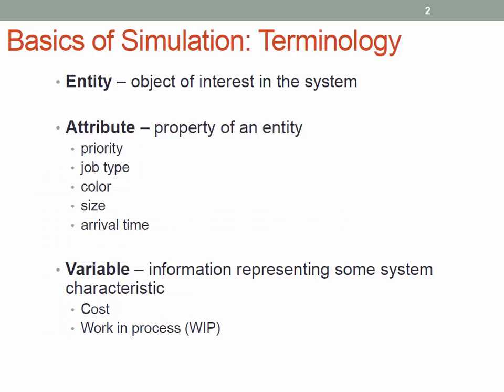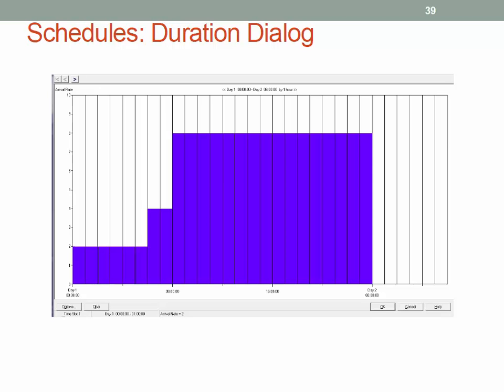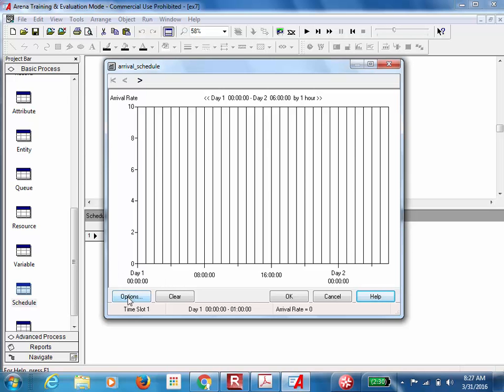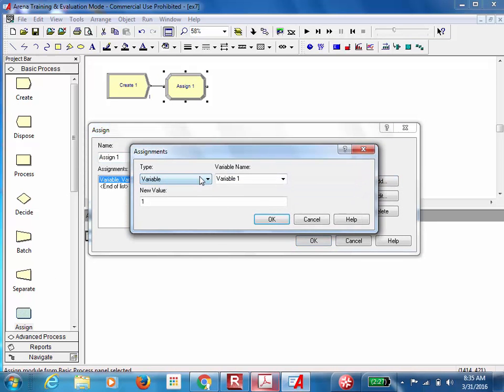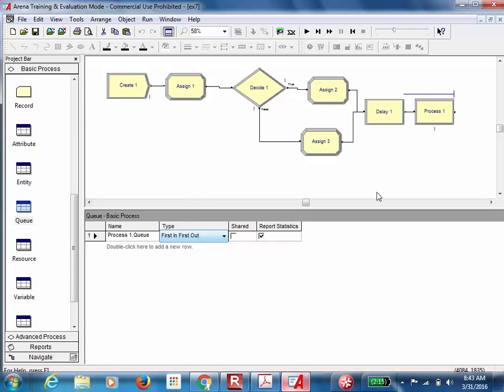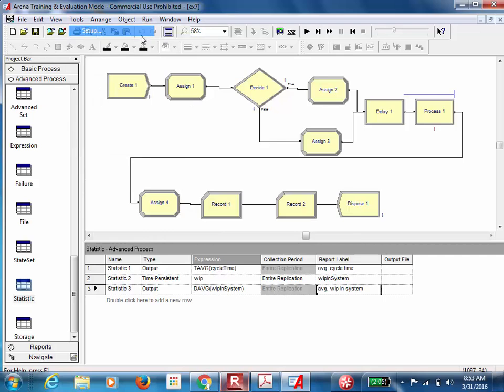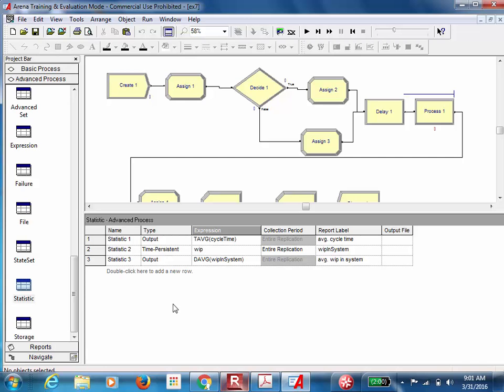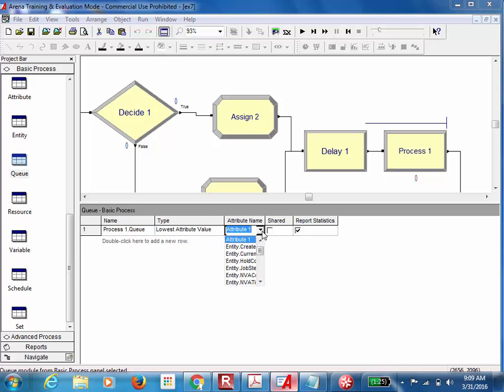Arena Lab 7: Schedules to define arrival patterns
In this lab we discuss the use of schedules to define arrival patterns that follow a Poisson process.